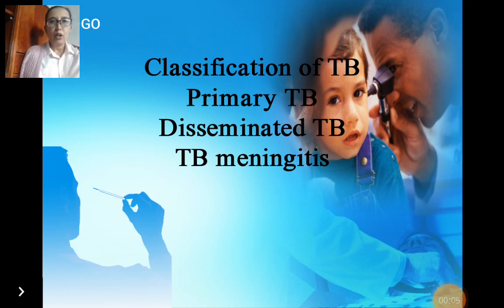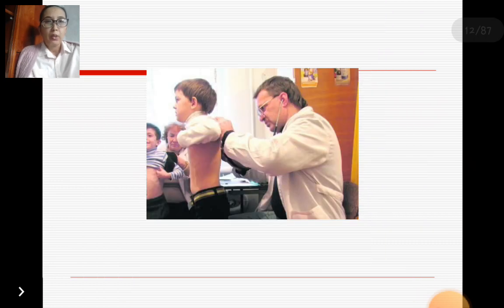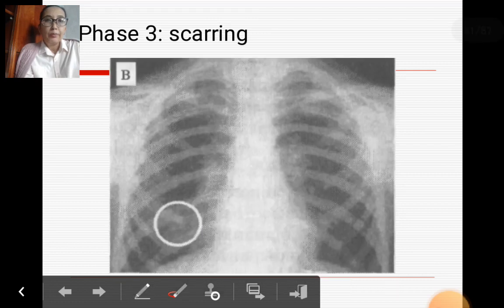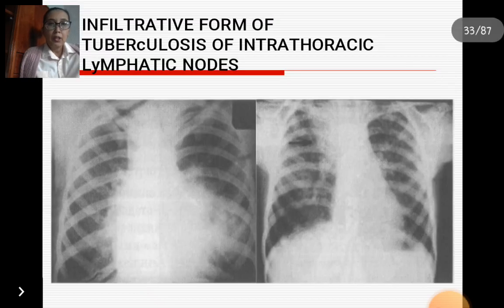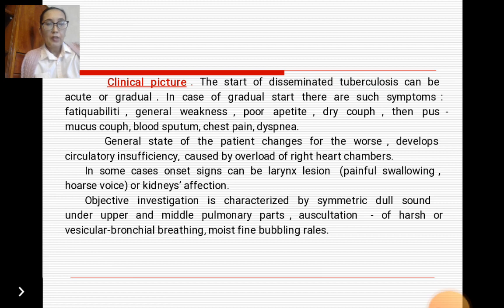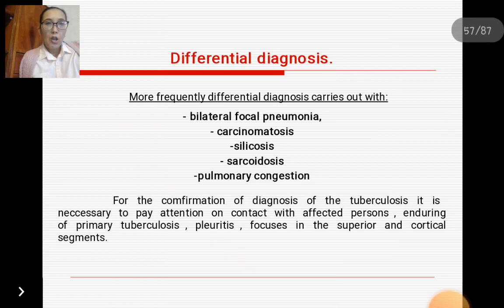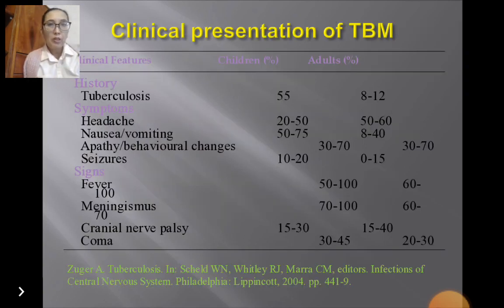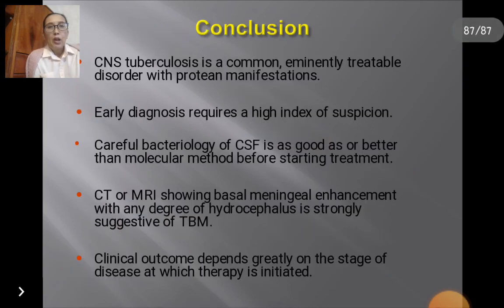Classification of TB